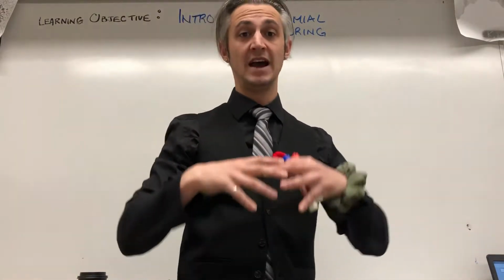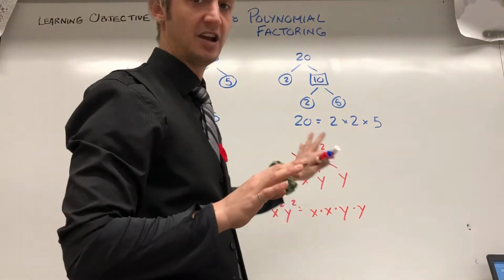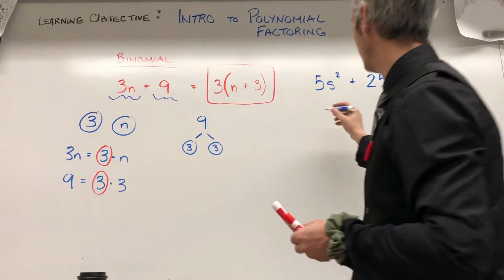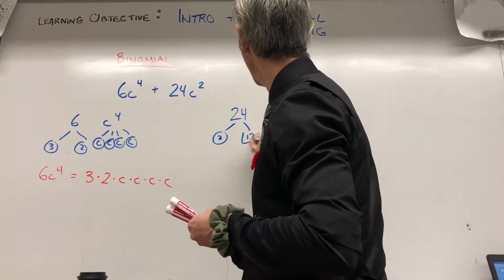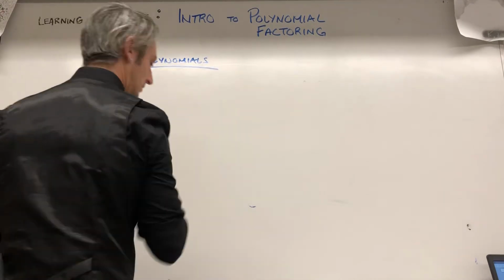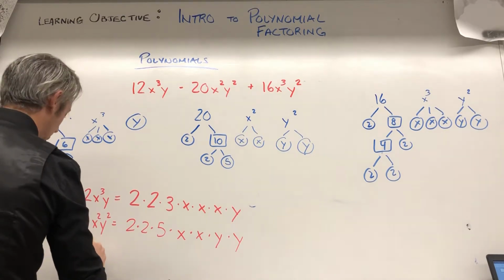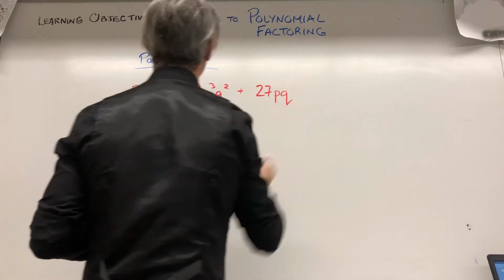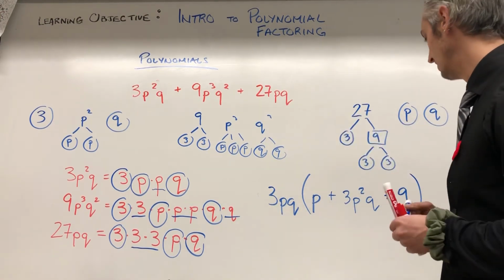Mr. Nelson - Intro to Polynomial Factoring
Factoring Polynomials. Common Factors. Other methods